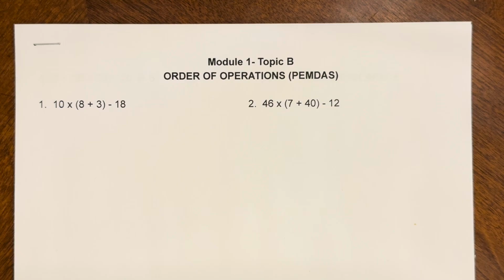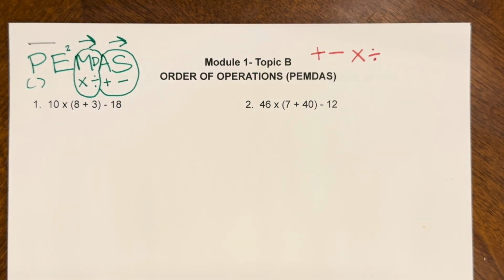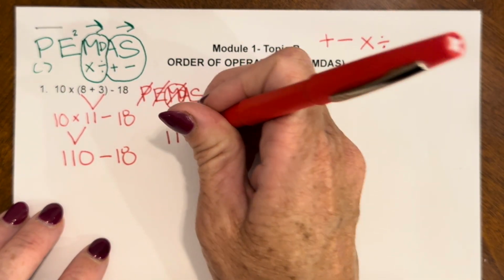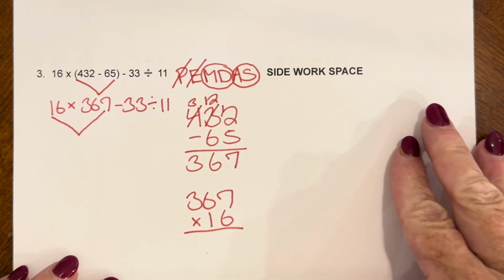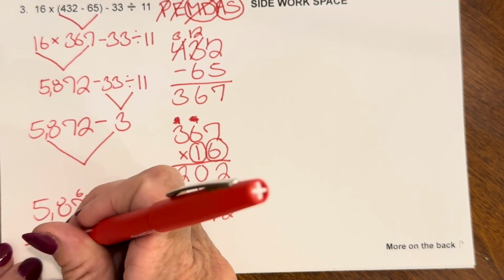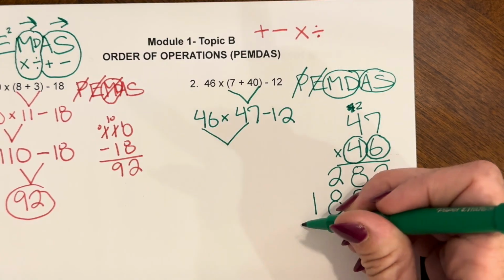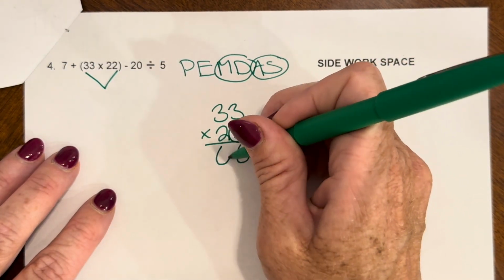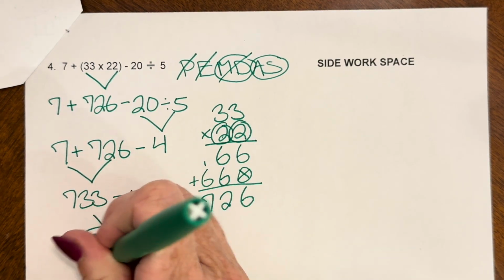Module 1, Topic B- Order of Operations